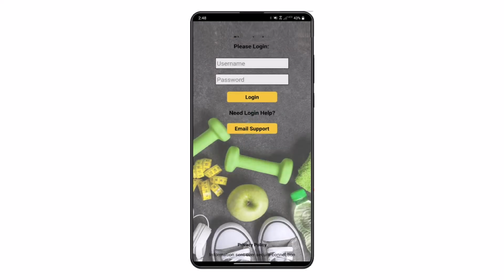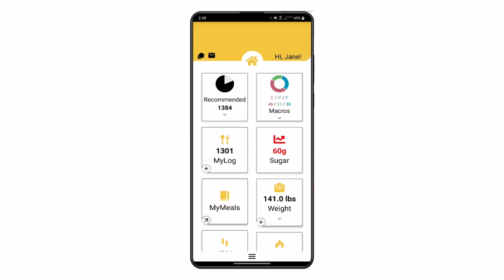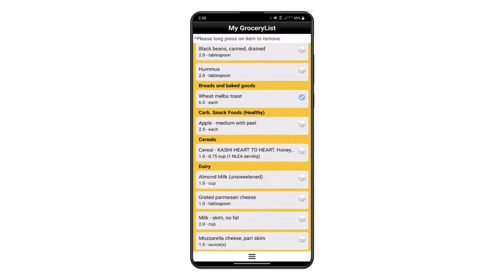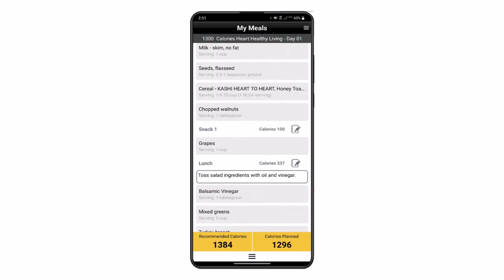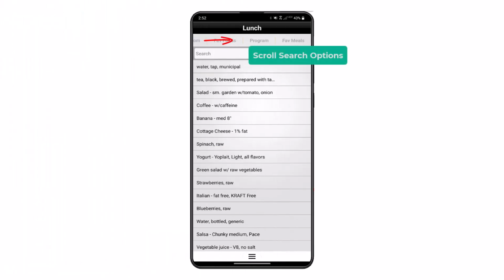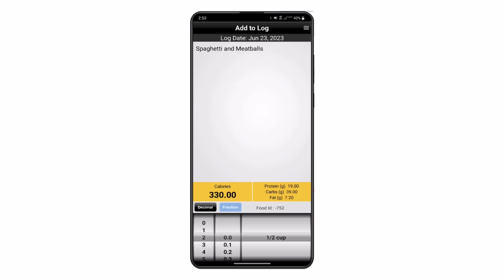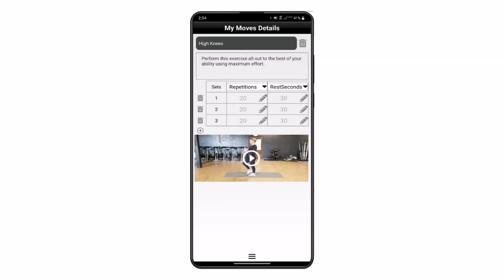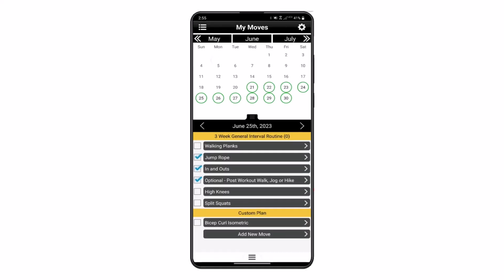Rob Nevin's Slim Nation Mobile App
The following video is a self help tutorial movie reviewing the most common features and functions of the Slim Nation mobile nutrition and video exercise app.
00:00 Introduction
00:05 Marker 1